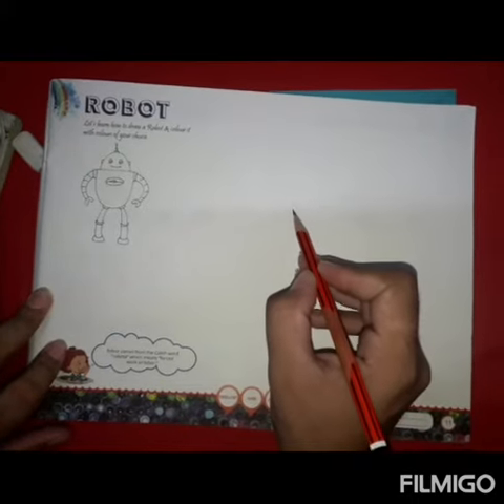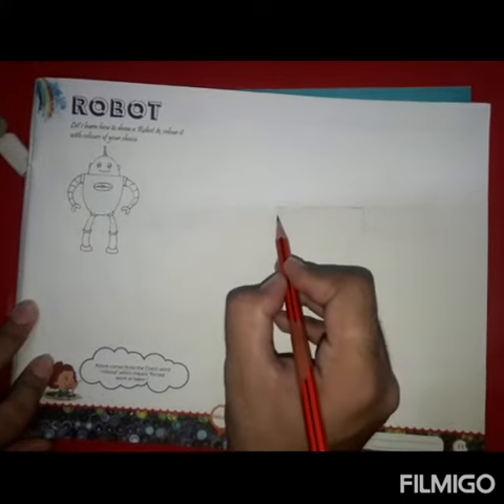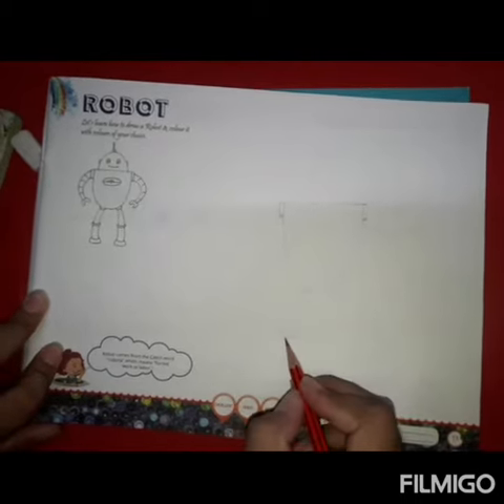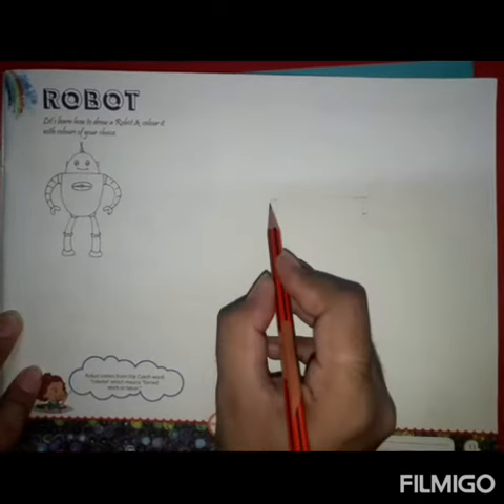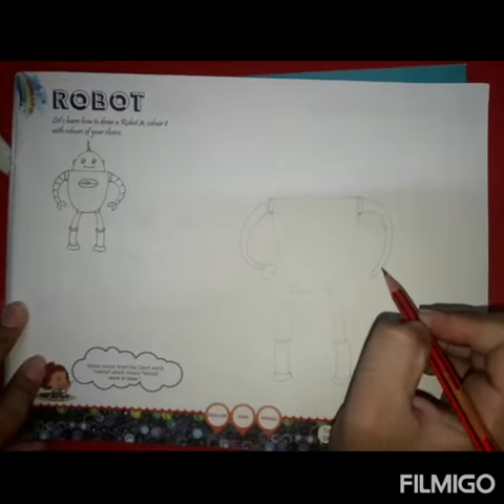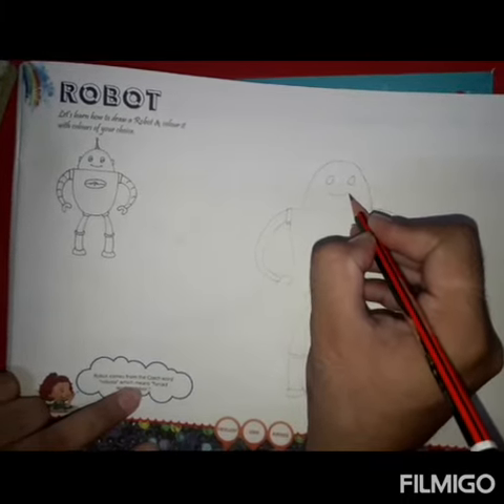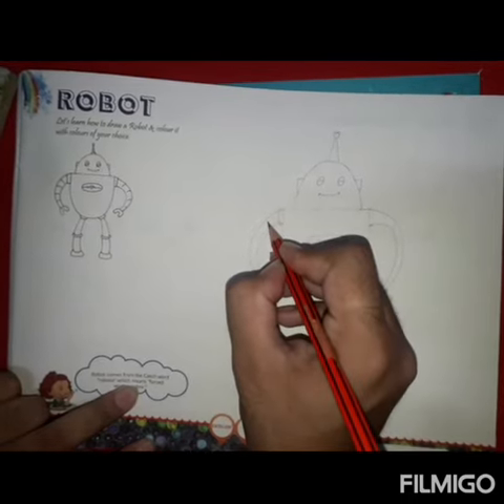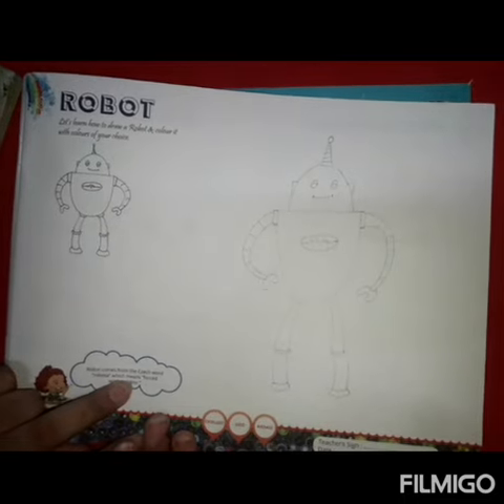Let's learn how to draw a Robot for 4th class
We draw a Robot and  also  colour it